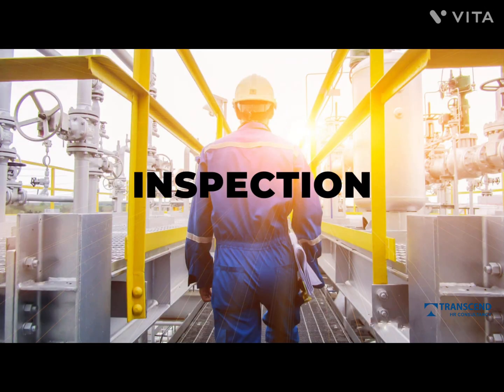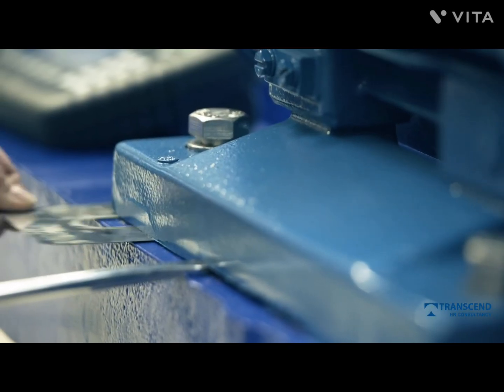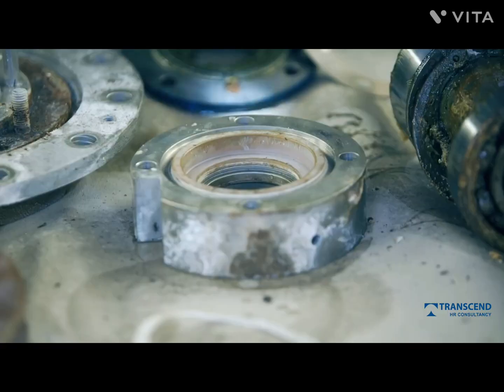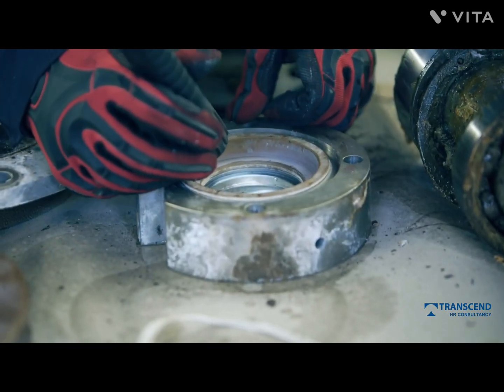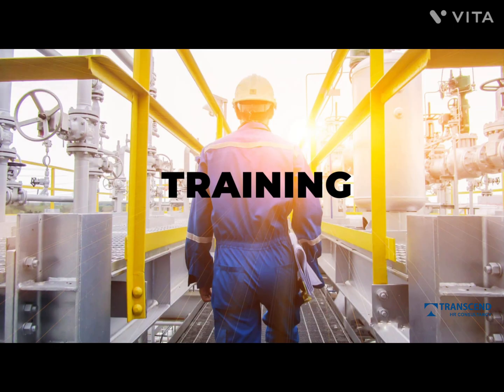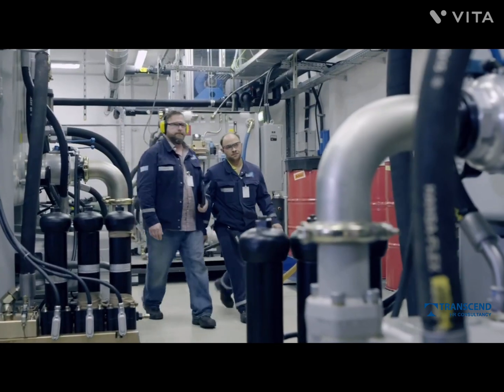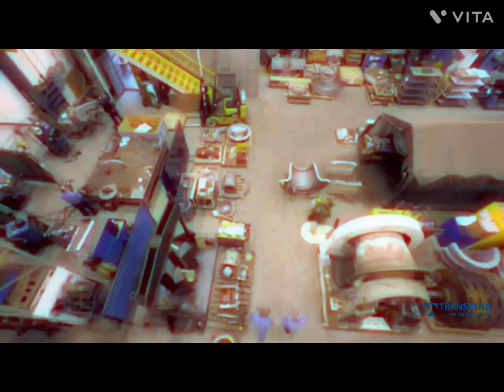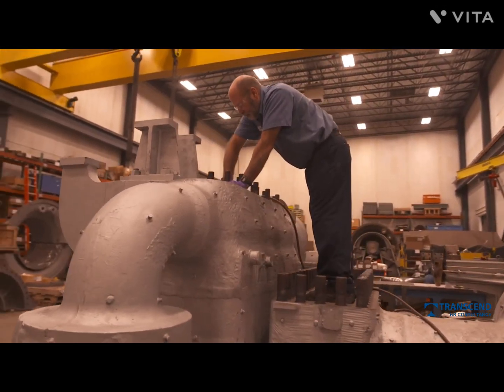What is the Job of Rotating Equipment Engineer & Technician at Oil & Gas Shutdown Maintenance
What is the Job of an Engineer & Technician at Rotating Equipment Maintenance Shutdown/Turnaround in Oil/Gas Refinery & Petrochemicals Plant ?